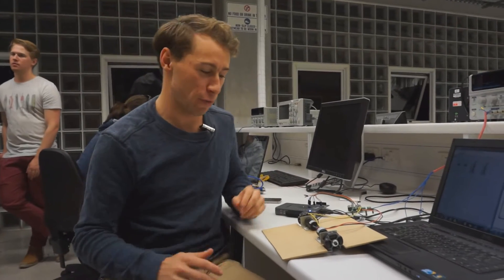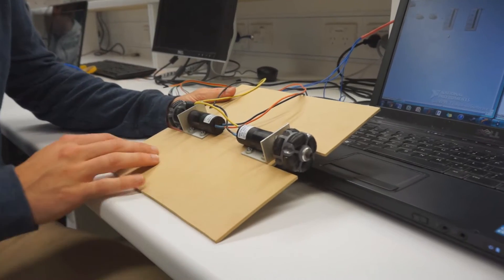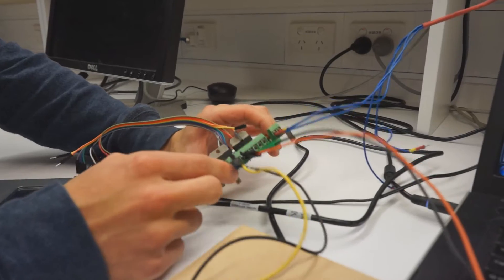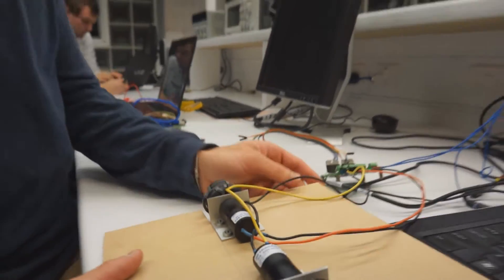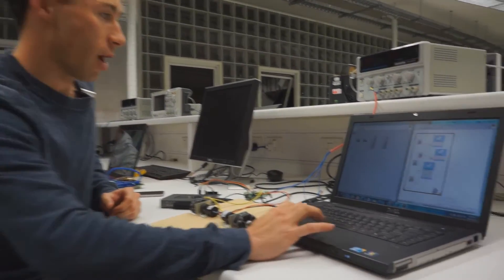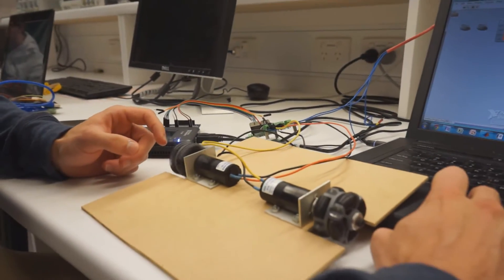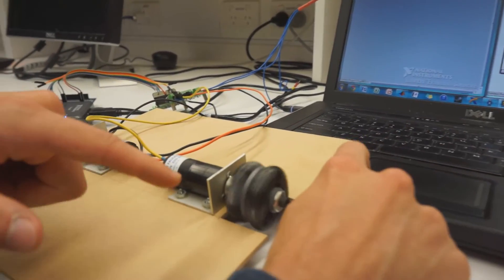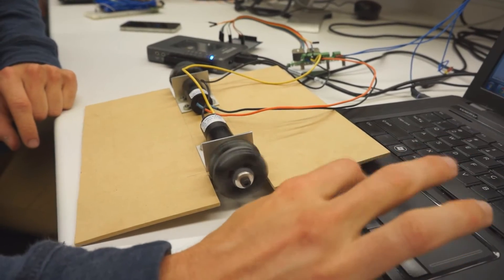Team Subsistence Differential Wheels with the National Instruments myRio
We demo a setup of differential wheels using the National Instruments myRio and LabView